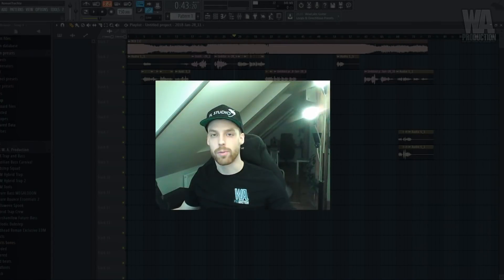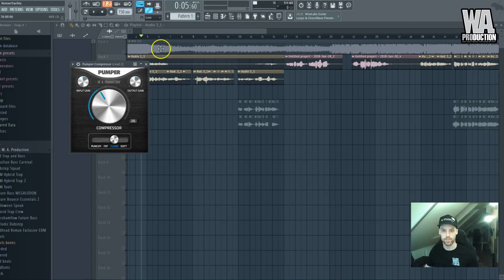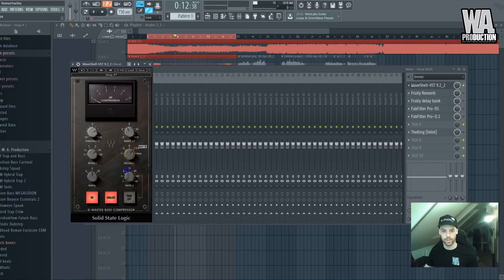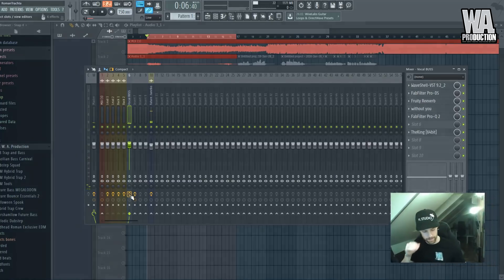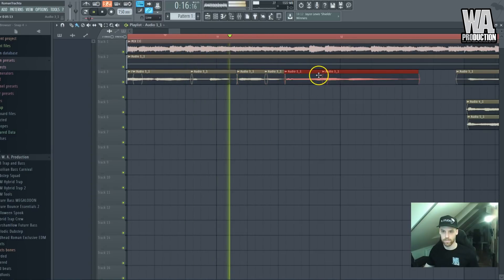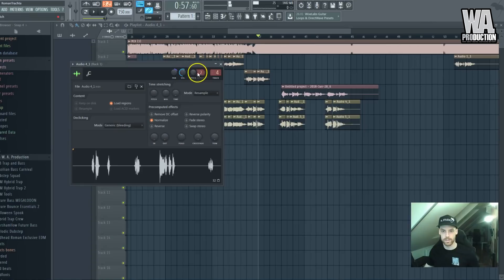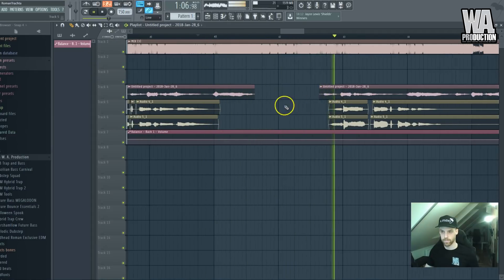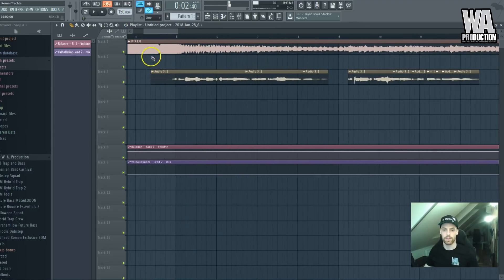Effecting vocals in FL Studio? Watch this first 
Hi everybody, enjoy this FL Studio tutorial where I am going to speak about effecting vocals in FL Studio 12.

Joing our Discord group for music producers